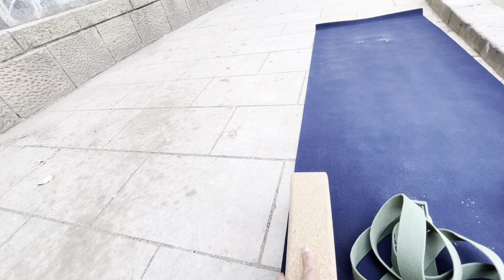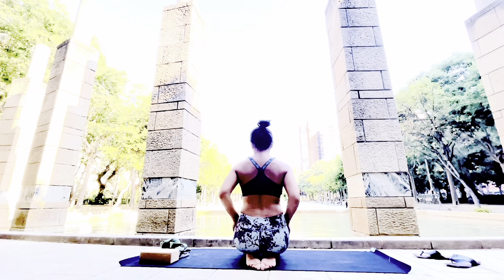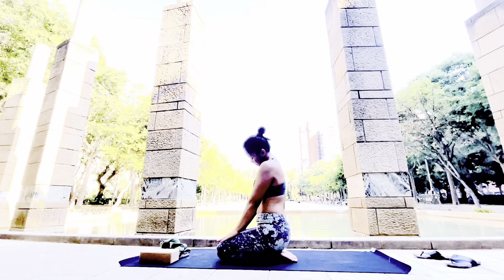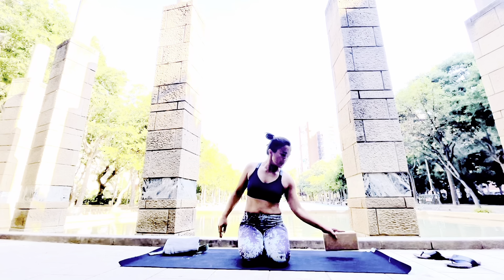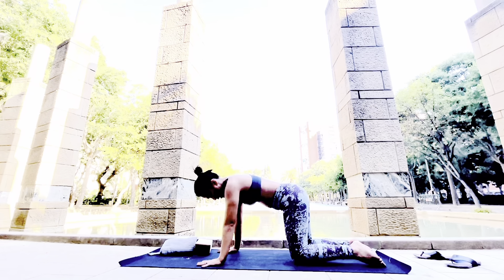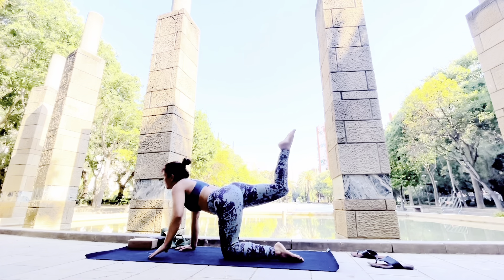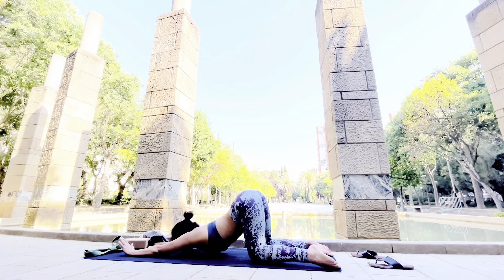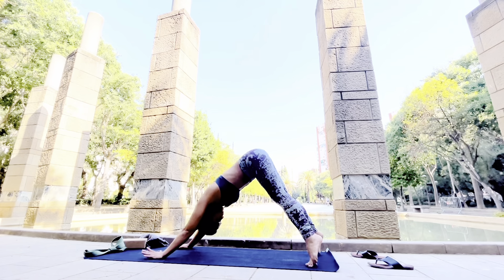Mix Yoga Flow for Beginners 14 mins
Whether you want to relax before sleep or strengthen your core, and whatever your experience level, life stage,or aspirations ,,truly here to inspire you to keep moving and keep you looping on your practice